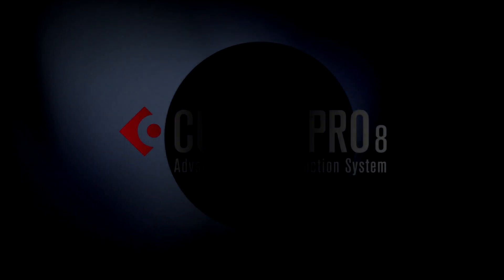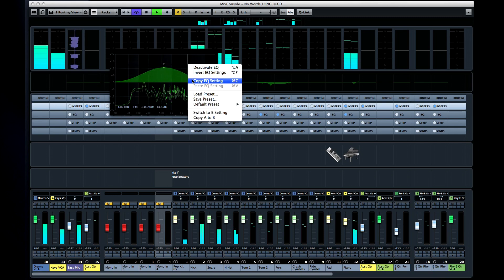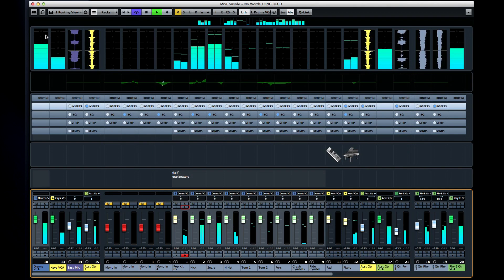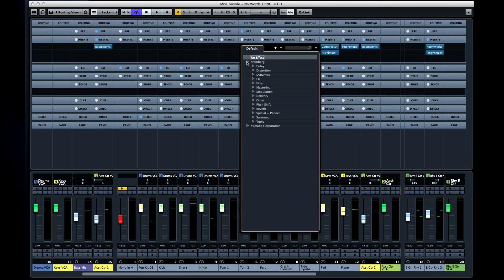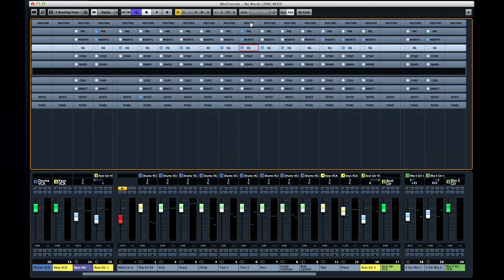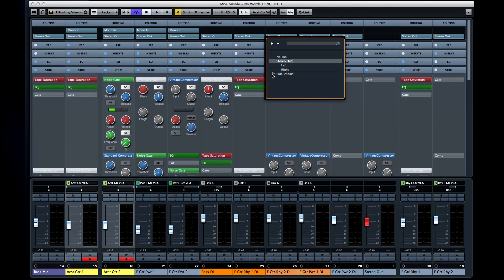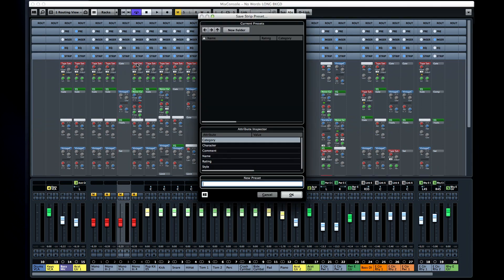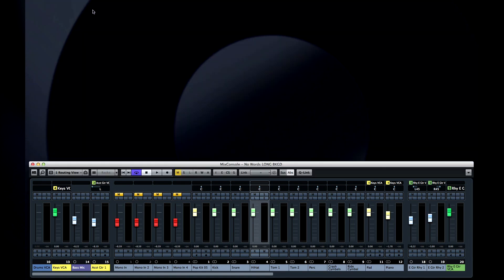Understanding the MixConsole Part 2 | Advanced Features in Cubase Pro 8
Welcome to Part 2 of our MixConsole in Cubase 8 introduction series. This episode looks at the rack and audio processing capabilities plus the many additions to the MixConsole: from its window settings and visual feedback on the rack to EQ and frequency curves to the new Routing, Inserts and Sends racks and new Quick Access menu. A great deal of features that you will know how to use and benefit from in less than 10 minutes! Enjoy.